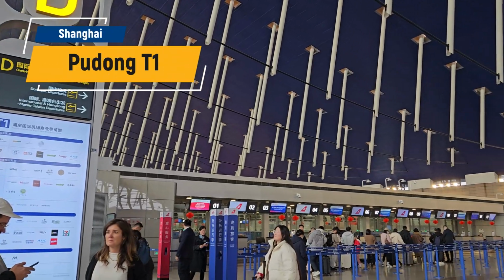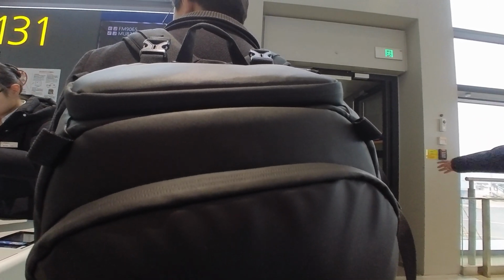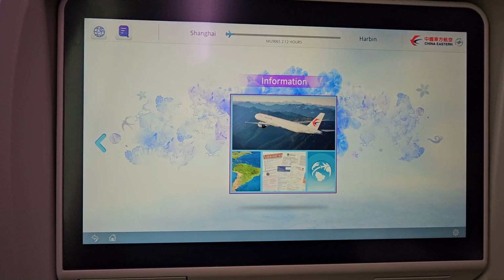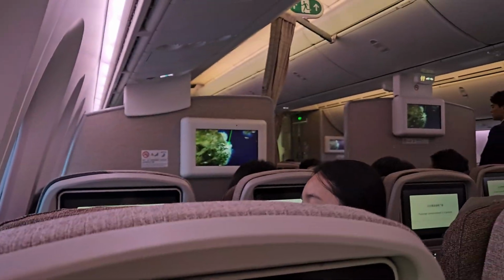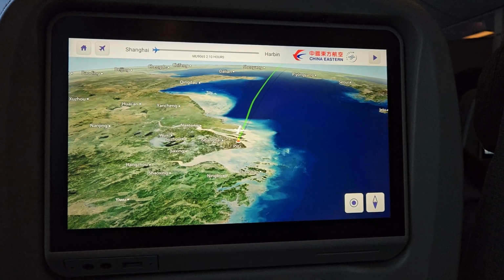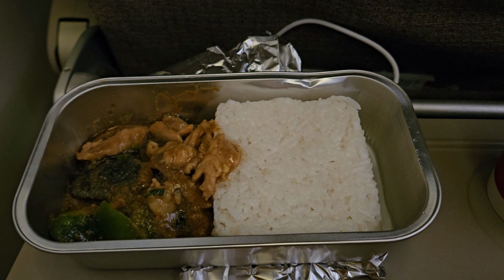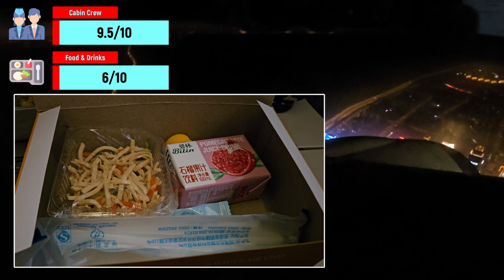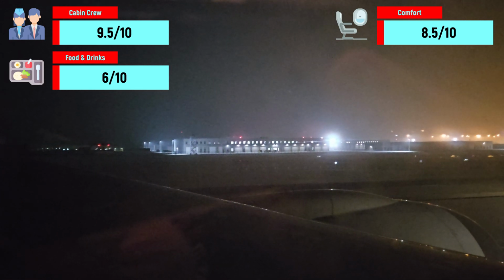FIRST TIME Flying on the Shanghai Airlines Boeing 787-9! | 🇨🇳 Shanghai to 🇨🇳 Harbin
Today I travel for the first time on Shanghai Airlines. Come and check out the experience!

0:00 - Introduction
0:18 - Shanghai Pudong Airport & Bag Drop
0:48 - Harbin "Ice City" & Route
1:15 - B-1112
1:27 - Boarding
2:22 - Seat 33A Features
3:52 - Pushback & Safety Video
4:25 - Takeoff
5:12 - Cruise & Other Features
5:50 - Dinner Service
6:25 - Scenic Icy Approach
6:47 - Final Ratings
8:00 - Landing
8:21 - Funny Moment
9:14 - Outro